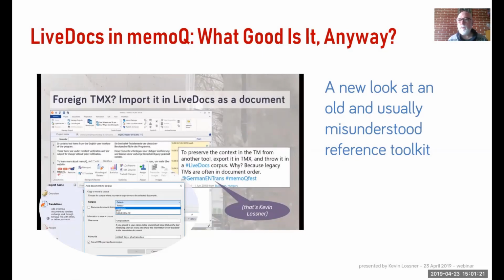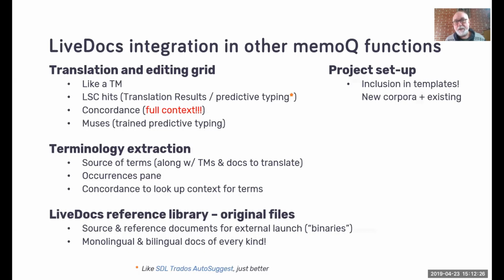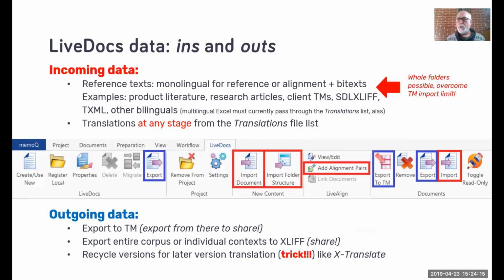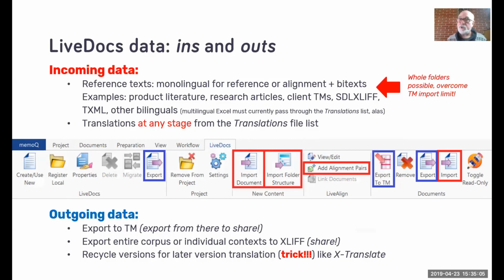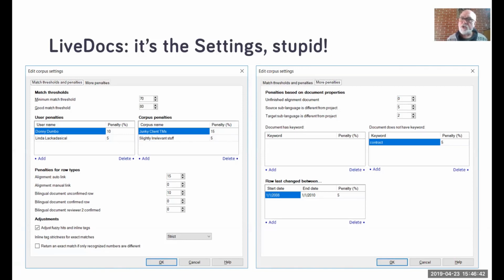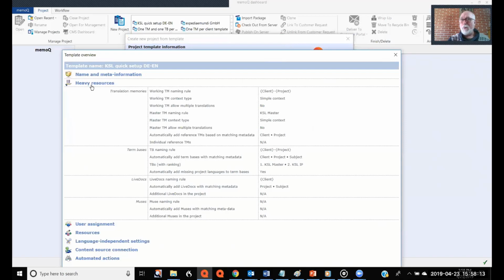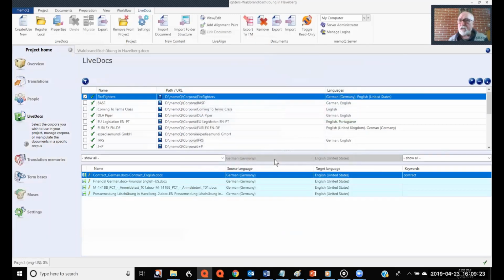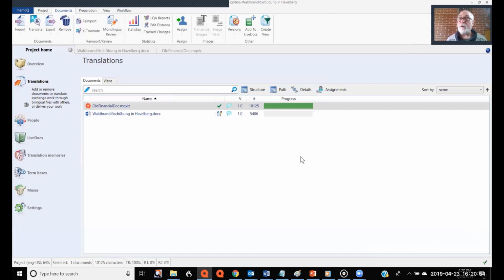memoQ LiveDocs: What Good Is It?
Click SHOW MORE to see the time index of contents for this video, an overview of aspects to help you get more out of this often misunderstood memoQ module.
0:00:04 Musical introduction: "Translation Tribulations" by Ian Winick!
0:01:10 - Introduction to the webinar
0:02:00 - Areas to be covered by the webinar
0:05:00 - The "state of teaching and reference" for memoQ LiveDocs
0:08:40 - How LiveDocs is connected to other parts of memoQ
0:16:57 - The importance of "project templates" for LiveDocs
0:20:50 - Moving data in and out of LiveDocs
0:35:22 - Setting up LiveDocs corpora for success! (settings files)
0:40:34 - Using keywords
0:44:52 - It's the Settings, stupid! Influencing match percentages & more
0:53:15 - LIVE DEMONSTRATION begins
0:54:00 - Creating a new project with a template
0:54:42 - NLP recognition of source language
0:55:25 - Specifying sublanguages, client, etc. in a template-based project
0:56:36 - Choosing a project template
0:57:30 - Looking at other resources included in a template
0:59:25 - A look at the project from a template and what was attached
1:00:35 - Project-specific tem base and QA setting!
1:01:31 - The project-specific LiveDocs corpus and future project inclusion
1:02:35 - Adding things to a LiveDocs corpus
1:03:02 - Alignment pairs (single document alignment)
1:05:17 - Looking at the single document alignment
1:06:15 - Simultaneous alignment of many documents in folders
1:09:18 - The advantage of bulk alignments & fixing alignment later
1:10:26 - Seeing if there really is worthwhile "leverage" before tuning an alignment
1:13:58 - Extracting terms from LiveDocs corpora (selecting sources)
1:14:50 - Recycling old translations for document-based pretranslation in a new project (like X-Translate, only more flexible!)
1:17:10 - MQXLZ? Not recognized? Huh? Lie to memoQ!!!
1:18:40 - Bringing in a new source document version with "Reimport"
1:20:50 - Contact information for questions and custom training